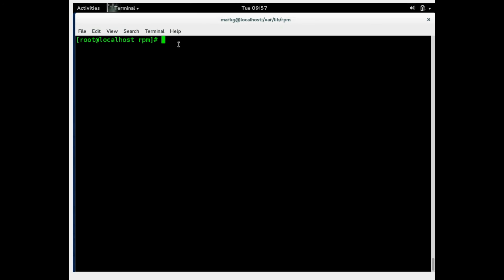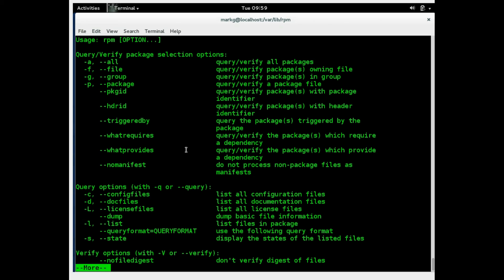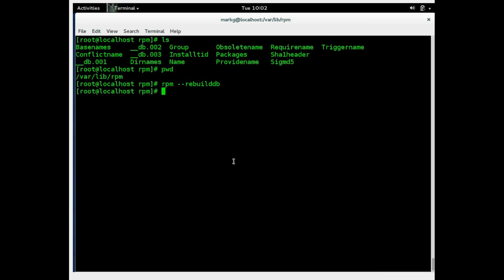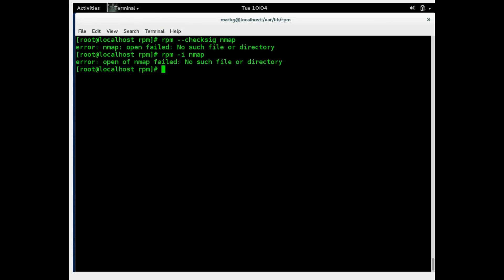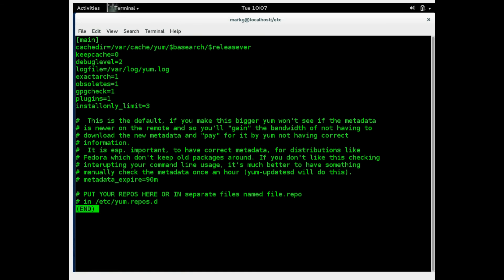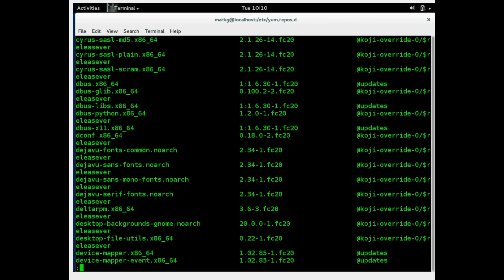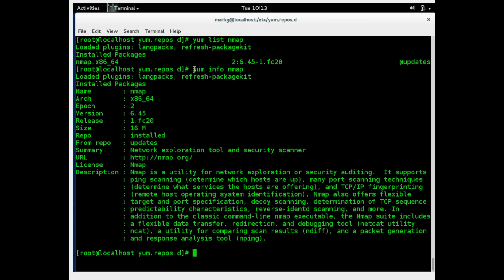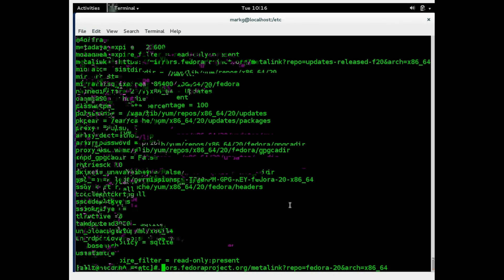Linux Tips: RPM and YUM Package Manager Made Simple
LastHumansTech
LastHumansGarage
TheLastHumanOnEarth